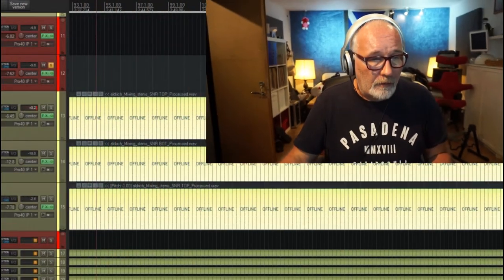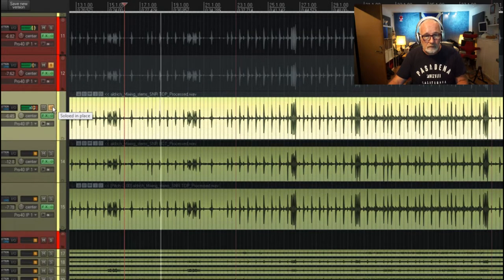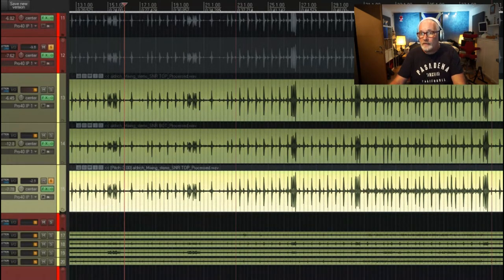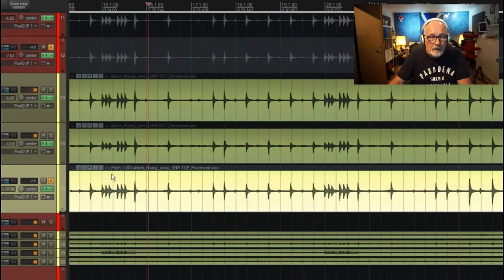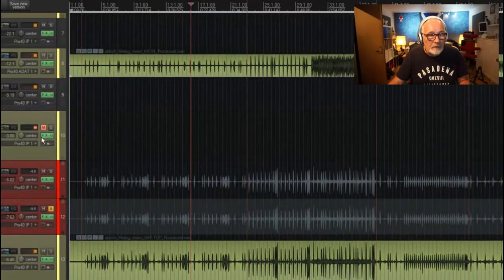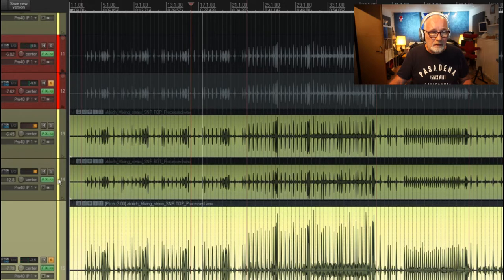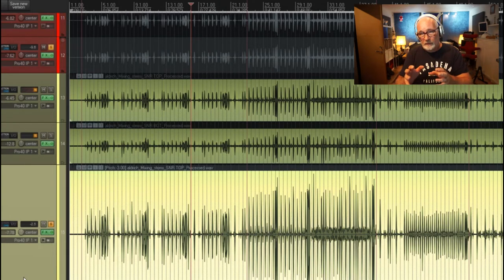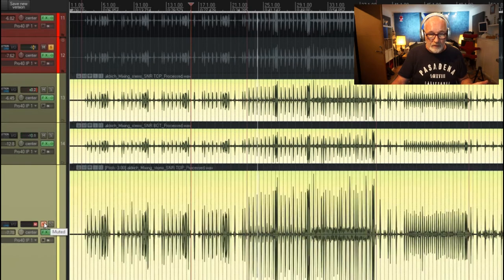Pitched Snare Reverb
A tip on how to create a cleaner sounding snare reverb, with either a sample or as I have done by copying and pitching down the original snare!

I am a sound and recording engineer from Scotland, now based in southern Sweden.
I work in a small recording studio based in a school of culture in Ystad as well
as running my own recording studio, which is in the process of being built.